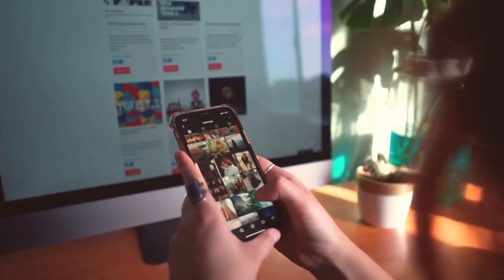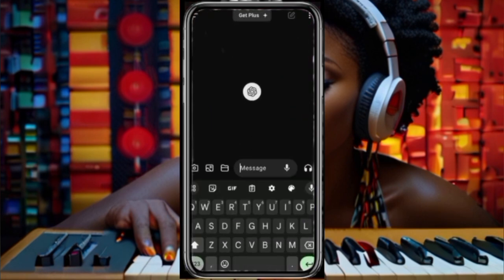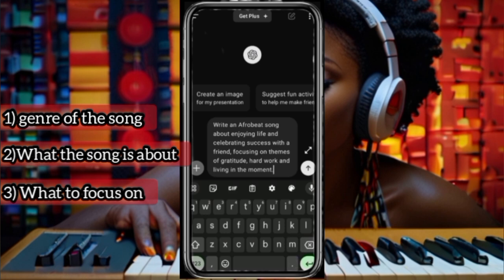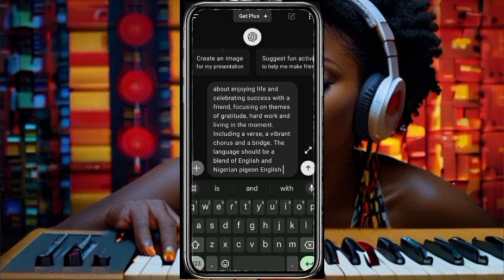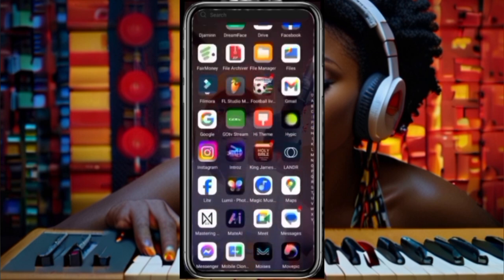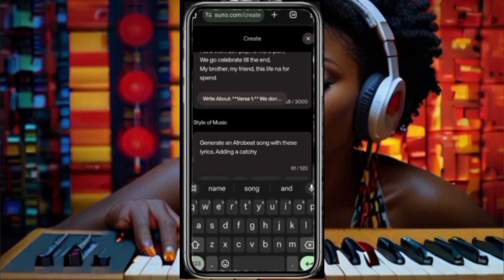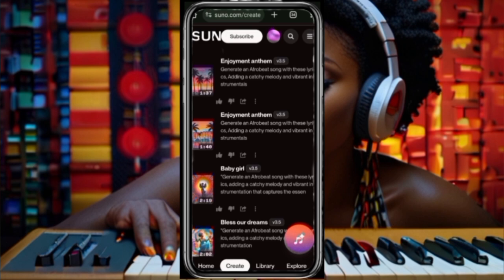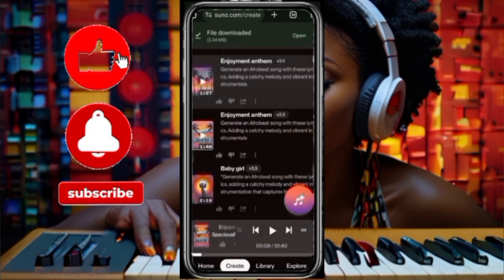Compose a Hit song using Ai. step by step how to make music with Suno Ai and chatGPT